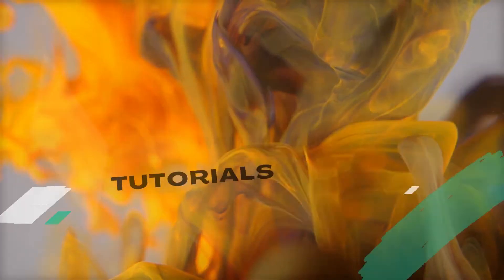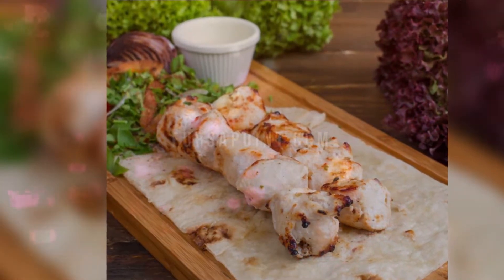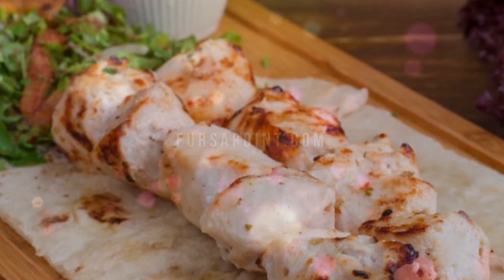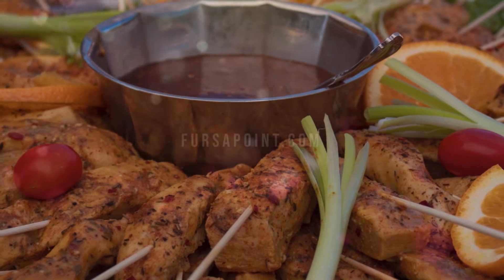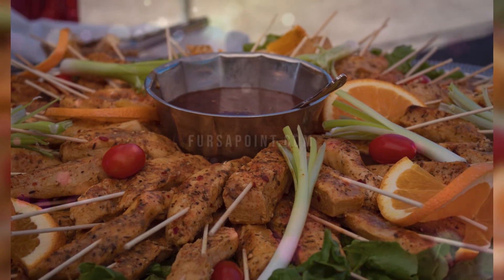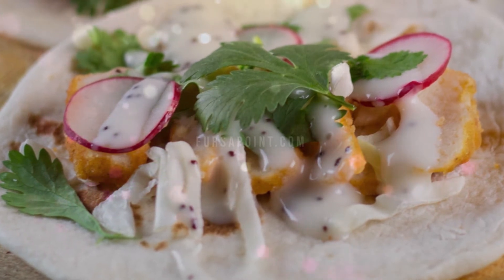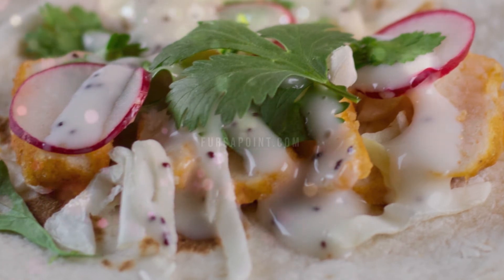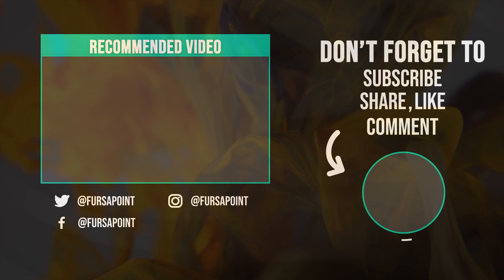Make Juicy Chicken Kebabs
The simplest recipe for delicious and Juicy Chicken Kebabs.
How to make Chicken Kebabs.
This is an easy and delicious chicken kebab recipe which also includes a tasty yoghurt marinade. You can easily make this recipe even lower in fat by using chicken breasts instead of chicken thighs and using low fat, or fat free yoghurt.

These chicken kebab skewers are so versatile, they can be grilled, baked in the oven or cooked on the barbeque. In this recipe, you will need to prep the chicken and leave for a few hours or for the best results you can leave it overnight before grilling it in the oven the following day.

INGREDIENTS

1/2kg boneless chicken
Salt to taste
2 tsp of lemon juice
1/4 tsp powdered black pepper
1/4 tsp cumin powder
1/4 tsp chili powder (optional)
For the marination you will need;

1 Tbsp ginger-garlic paste
1/4 cup coriander leaves
3 Tbsp fresh cream
1/2 cup grated cheese
2 Tbsp yoghurt
4 Tbsp cornstarch
Salt to taste

Here you will find a wide range of articles to improve your mental health, personal finance, cooking skills and overall self love and development.